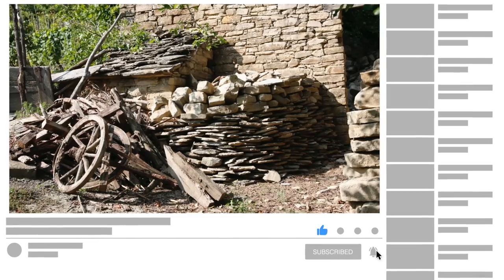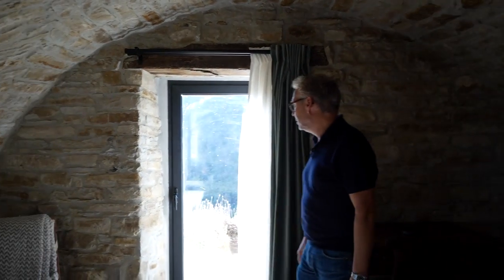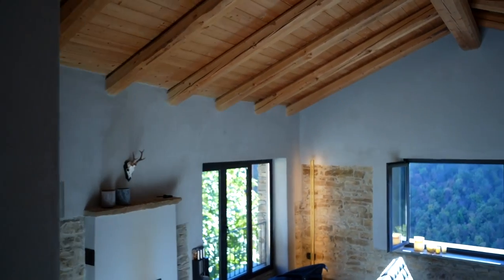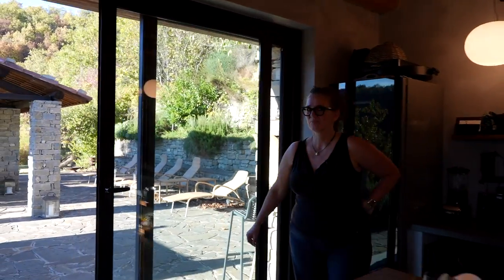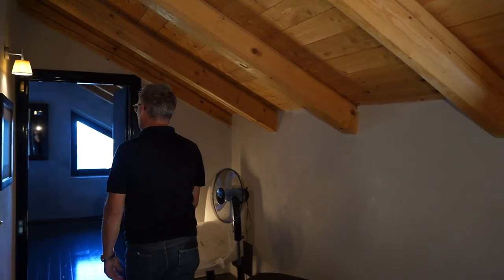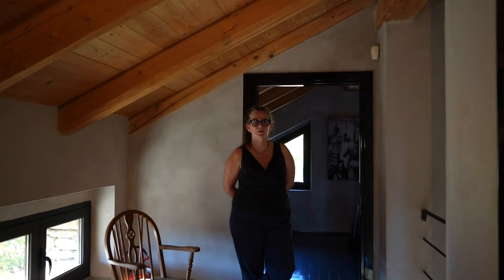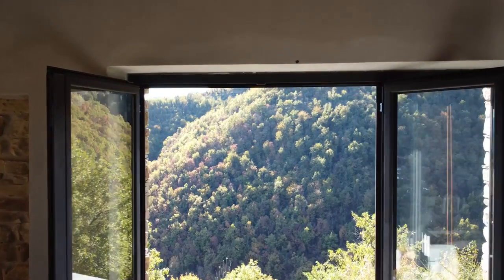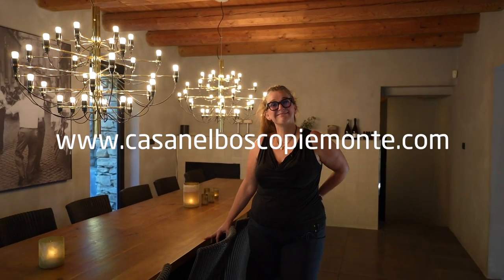S:1 E:3 Renovating a house in Italy. WHAT NOT TO DO! Living out the dream on Lake Como and Piedmont.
Cathrine and Erik build houses in Italy and live on a boat.
Here we show you how Villa dell'Orso, in Piemonte/Italy, was build.

Watch this episode about the transformation, restoring and designing an old house into a secluded luxury villa in the sunny hils of Piemonte.

We also tell you what not to do when building on a ruin.

Villa dell'Orso is located in a small charming village called Roccaverano in the Asti provins.
Piemonte, Italy.

Cathrine and Eriks "new way of living".

Getting a brand new Greenline 40 Hybrid yacht delivered and saling in Croatia and Italy, building and maintaining houses in north Italy.

(helping people to find, project, build and design dream houses)